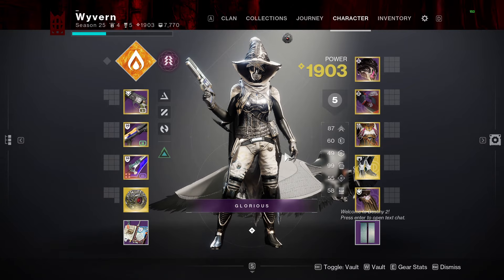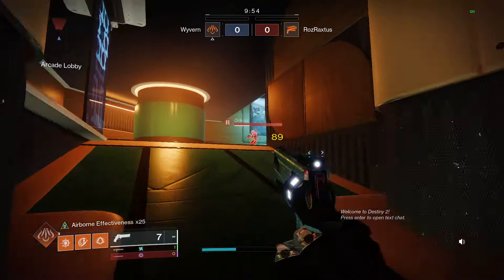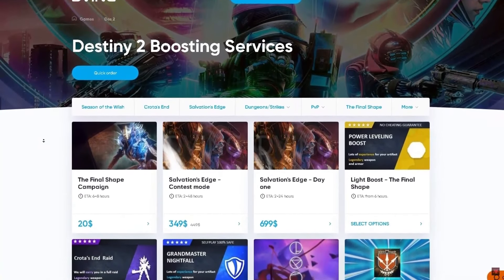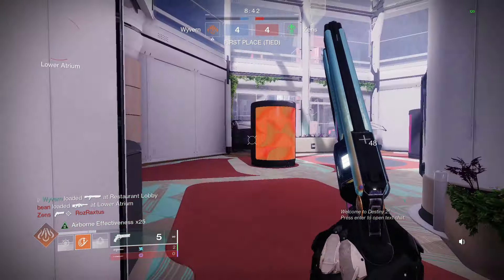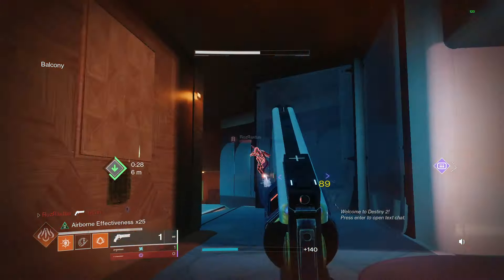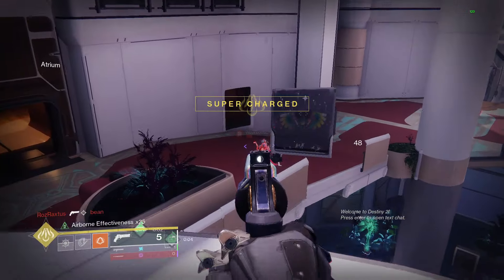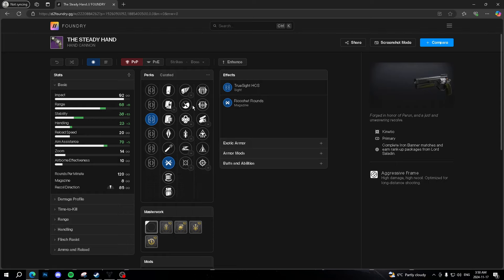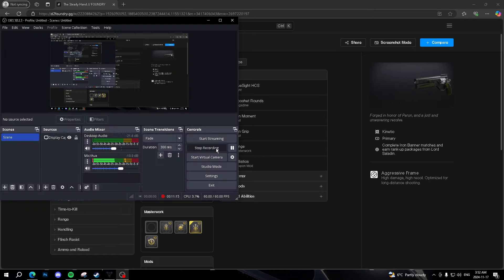Destiny 2 This Hand Cannon Is INSANE You Need To Use This Now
Destiny 2 revenant brought us some new sandbox changes including some changes to hand cannons this hand cannon is amazing and underrated you need to use this now!